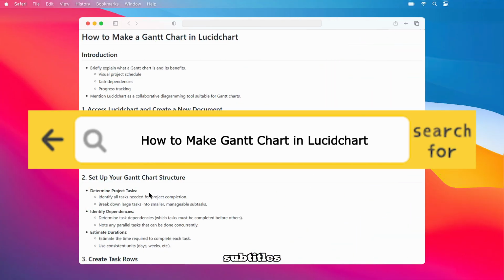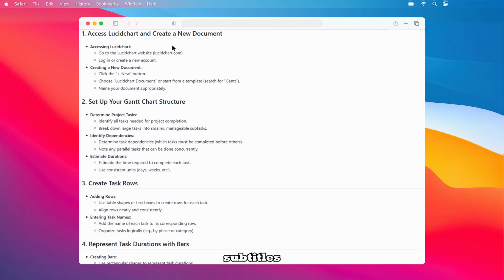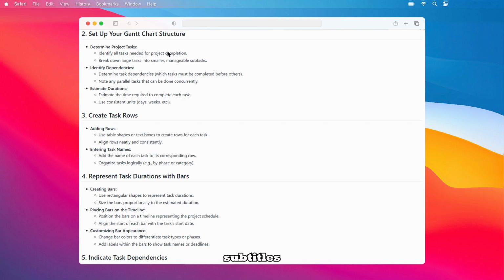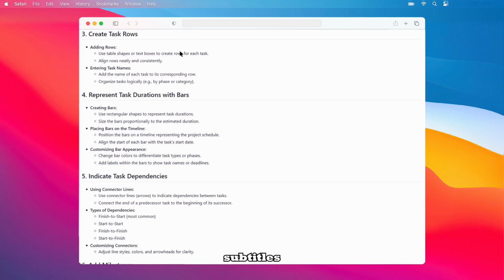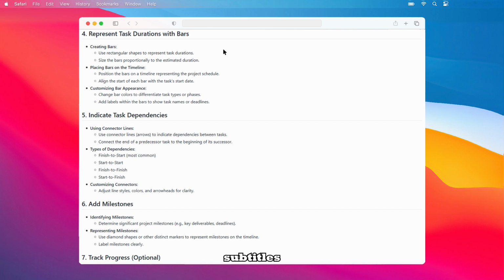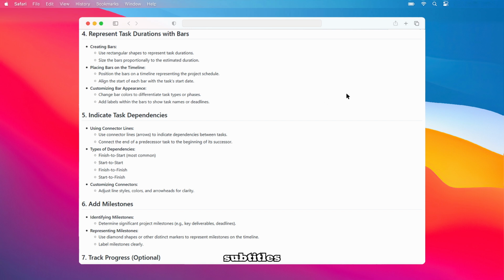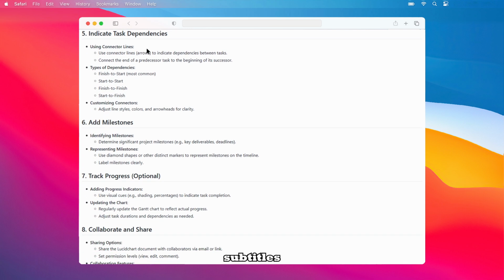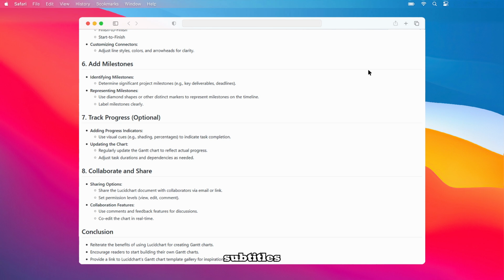How to Make Gantt Chart in Lucidchart (Step‑by‑Step)